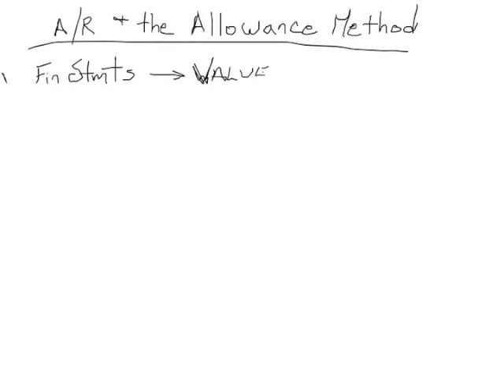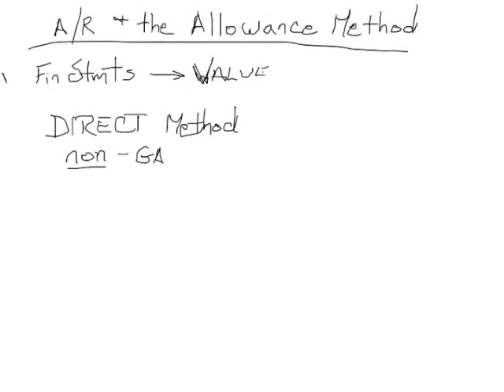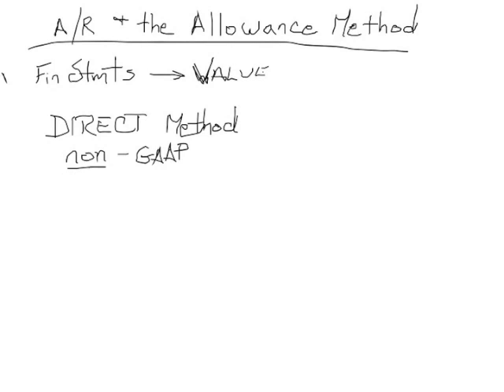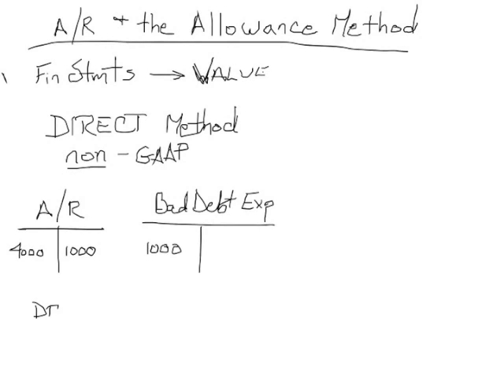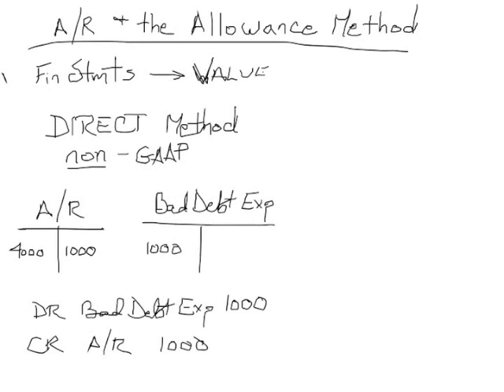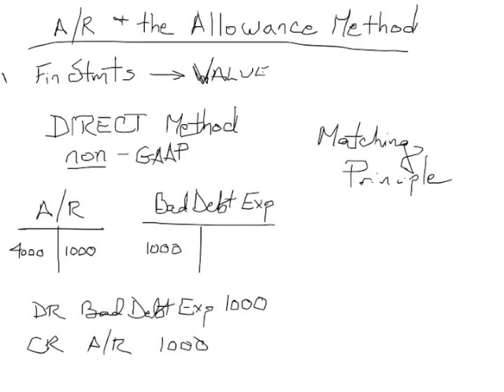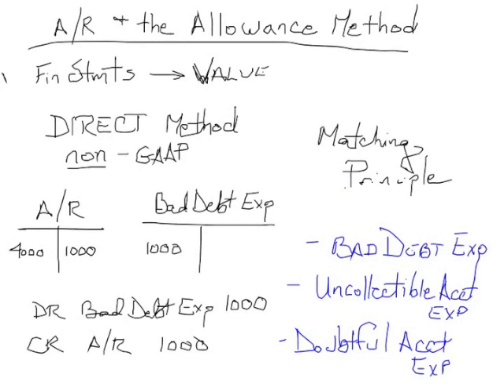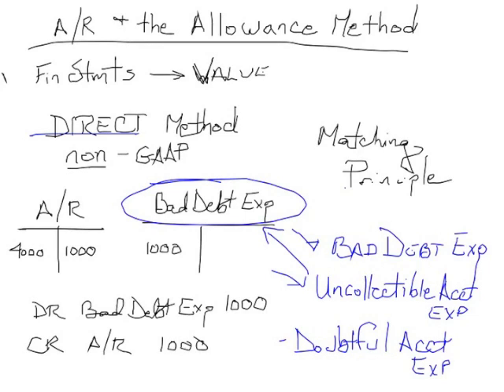Accts Recv & the Allowance Method - PART 1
Covers Accounts Receivable and the Direct Method of writing off bad debts.